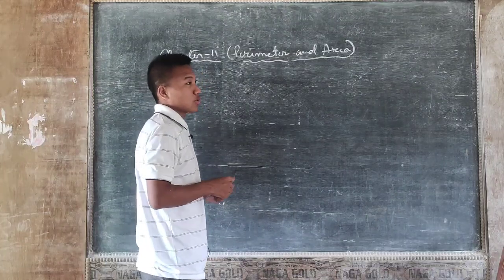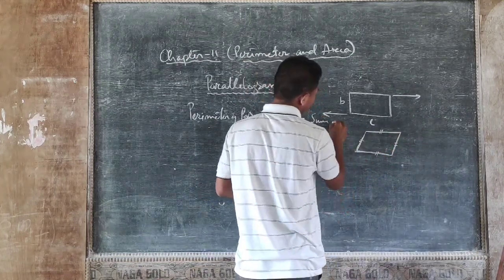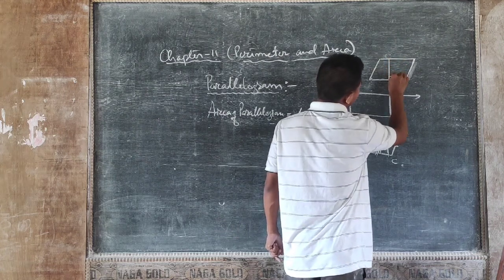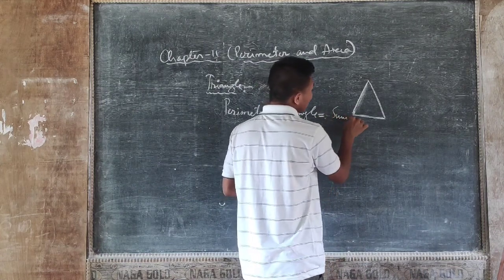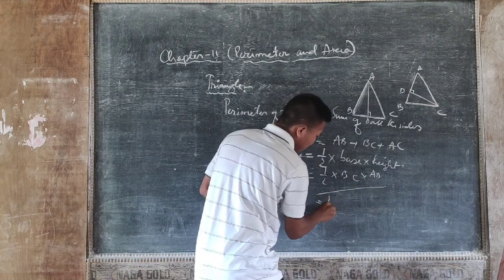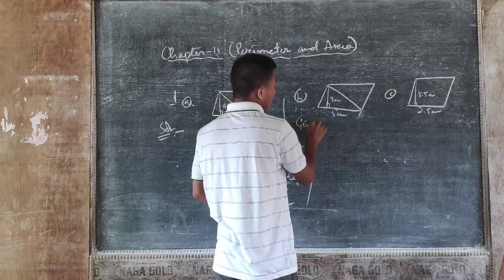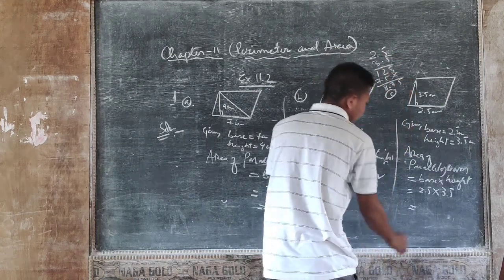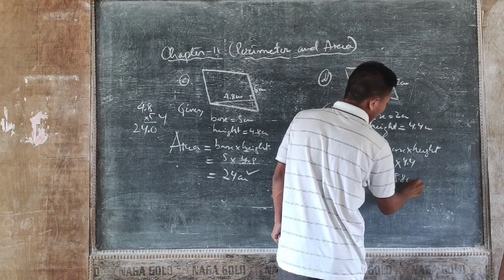Class 7 Chapter 11. ( Perimeter and Area) Part 6.